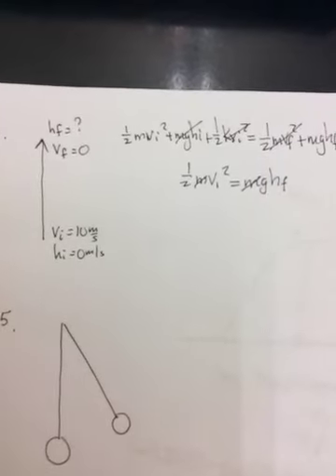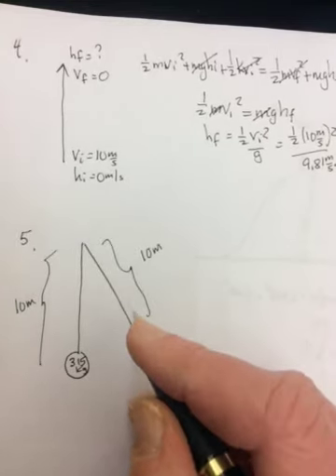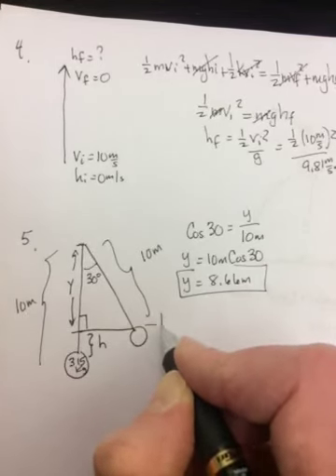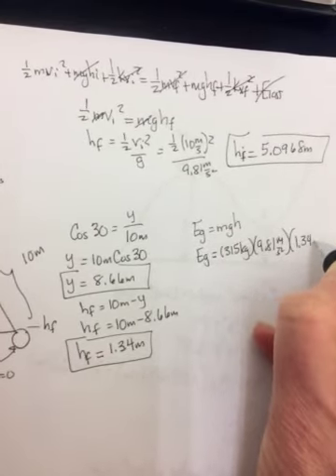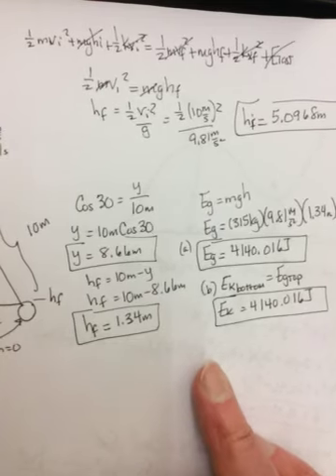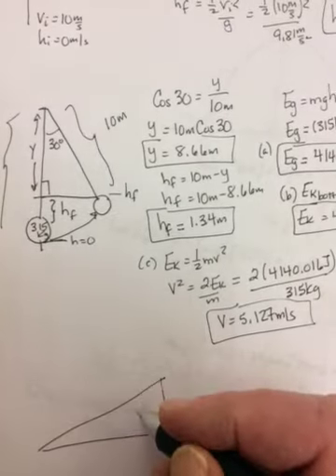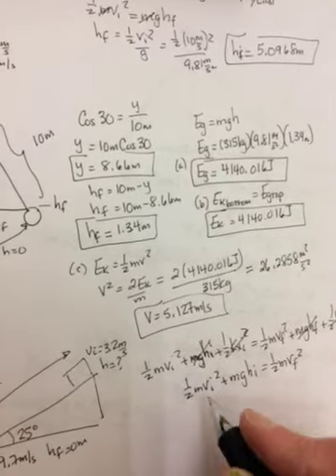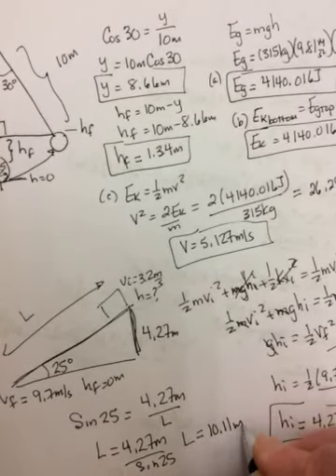Physics 11 Conservation of Energy Questions Page 287 #4 Completed & #5